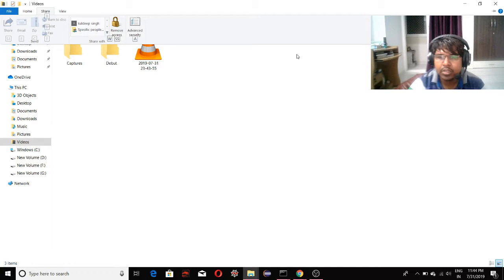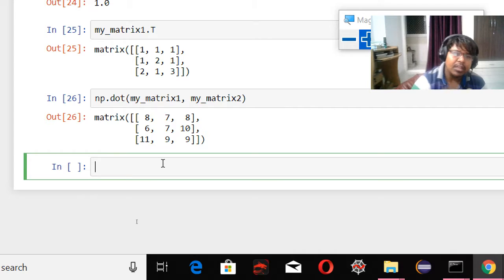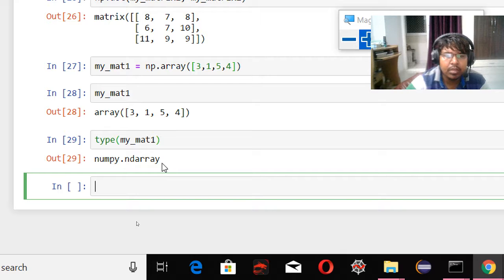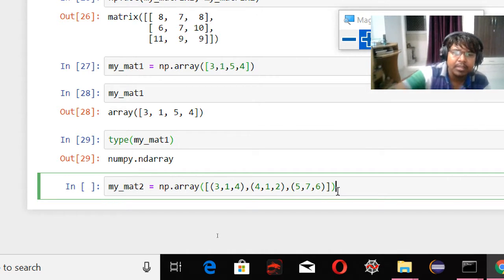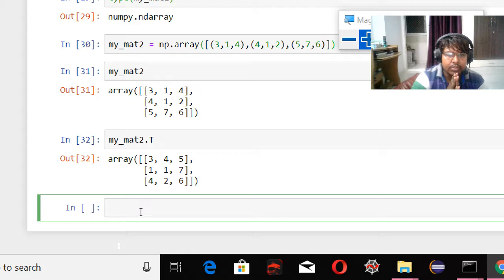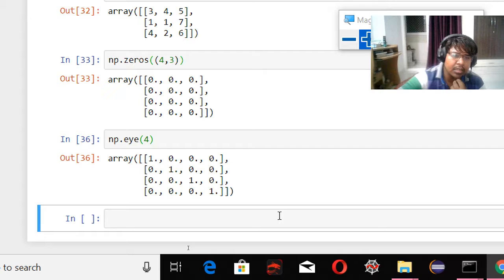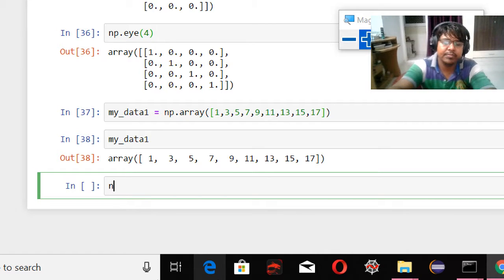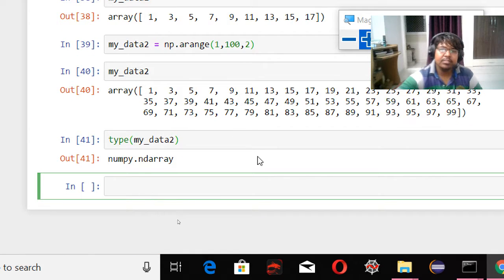6. Multi dimensional arrays and arange function in numpy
. Creating matrix using multi dimensional arrays concept.
. Creating zero matrix
. Creating identity matrix
. Creating numpy array with arange function